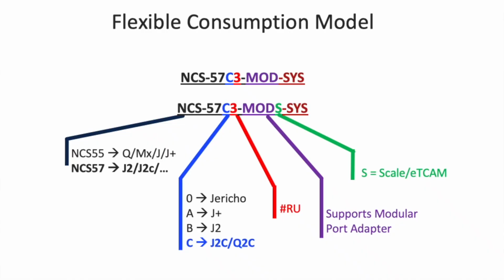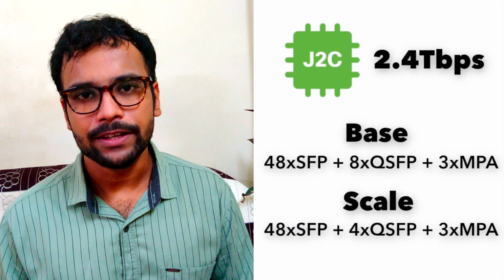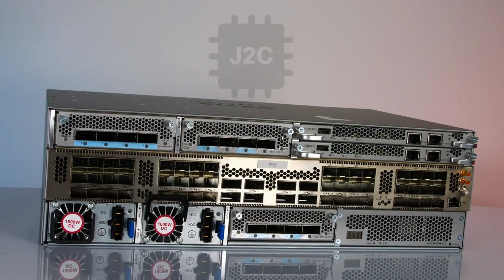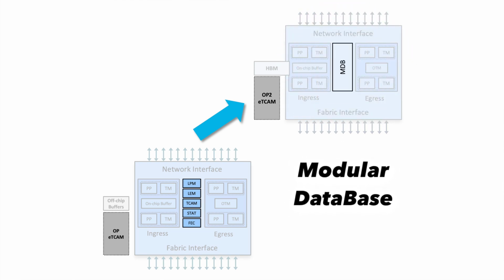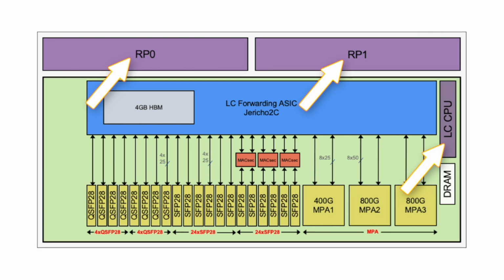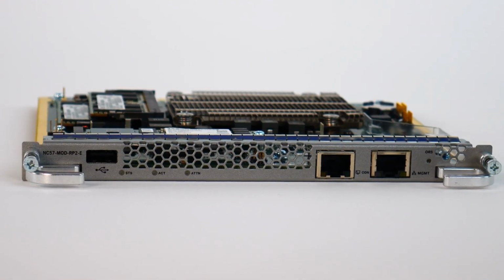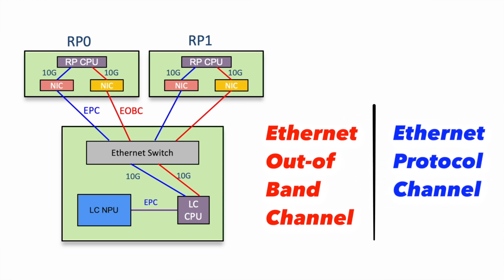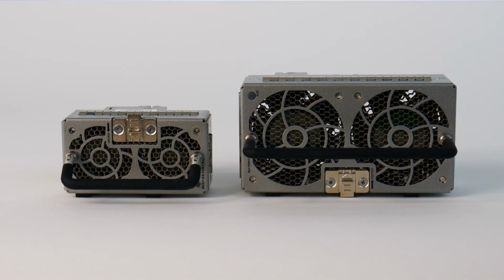Introducing NCS57C3 MOD Routers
We are very pleased to announce the availability of the new Cisco NCS-57C3-MOD routers.
This 3-RU router offers a mix of SFP (1G/10G/25G) and QSFP (40G/100G) fixed ports and 3 MPA slots for a lot of flexibility. Powered by a 2.4Tbps Jericho2c ASIC, it also offers control plane redundancy with a dual RP architecture (second RP optional).
In this video, Amit Kumar Dey (Product Manager) and Akshaya Kumar Sankaran (Technical Marketing Engineer) will present the chassis in a lot of detail, from the positioning to the internals (chipsets, phy, cpu, switches, ...).
Chassis NCS-57C3-MOD variants are available with IOS XR 7.4.1 and orderable now.
Note: support for MACsec on MPA will be available with 7.5.1.

0:00​ • Intro
0:32 • Amit's presentation of the NCS57C3-MOD
1:02 • Product naming with FCM or BAU licensing
1:40 • Router description
1:58 • Base and Scale variants
3:15 • Use Cases
3:56 • Akshay's intro
4:27 • Jericho2c ASIC
5:04 • Chassis ports and MPAs
6:16 • Internal block diagram
7:21 • RP redundancy
8:20 • PSU and Fan redundancy
8:42 • Wrap up

Music credits (licensed on Audiio.com):
Intro: Andy D. Park - Golden Bodies (Instrumental)
Background: Marscott - Rain Time (Instrumental)